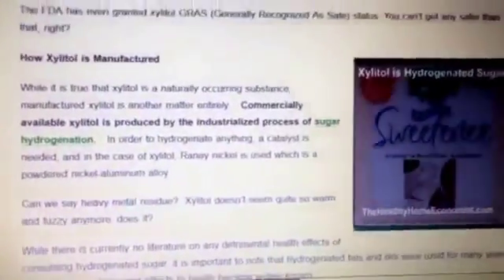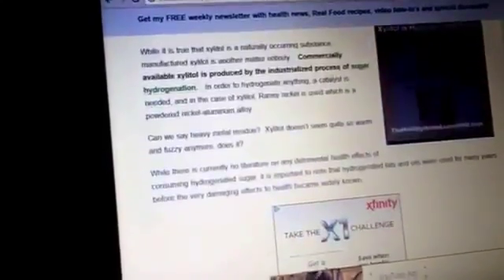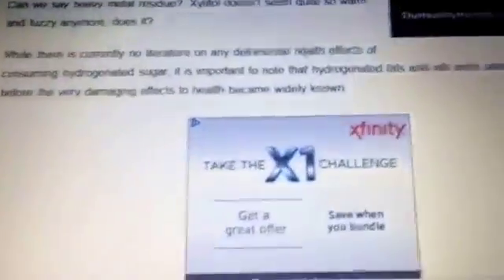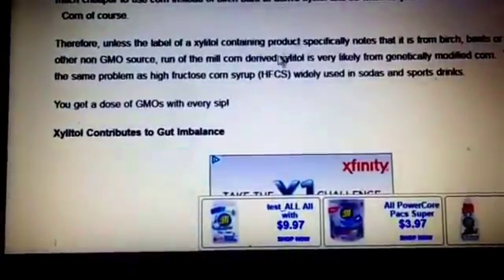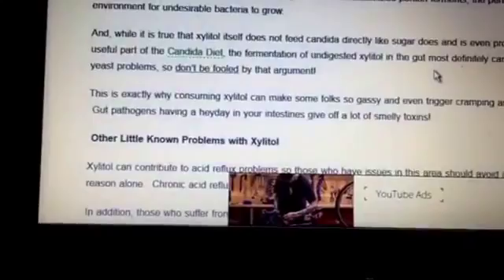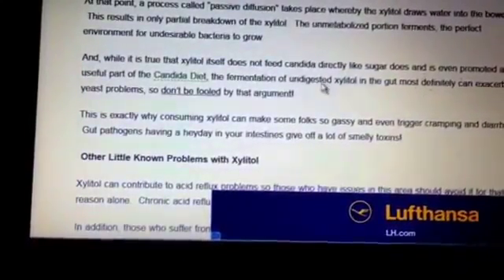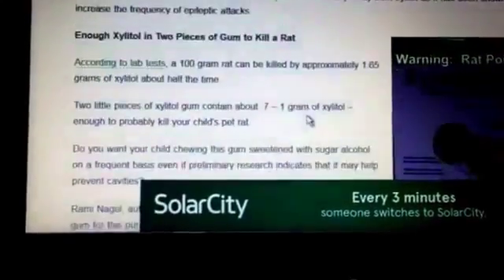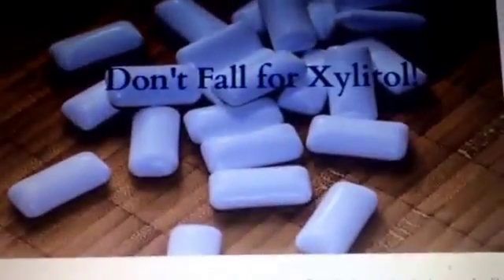SALACHYA ABOUT XYLITOL, NOT HEALTHY TheHouseOfJoseph